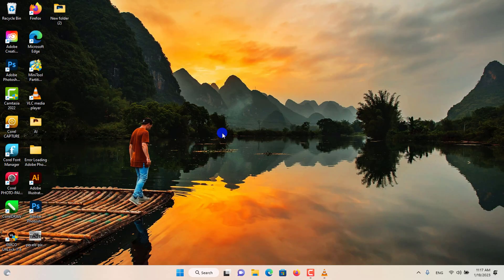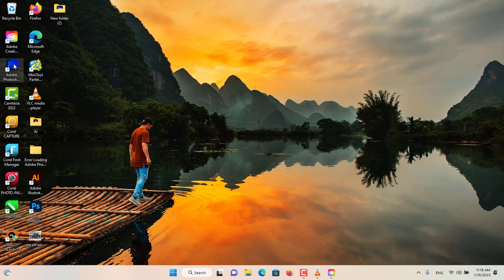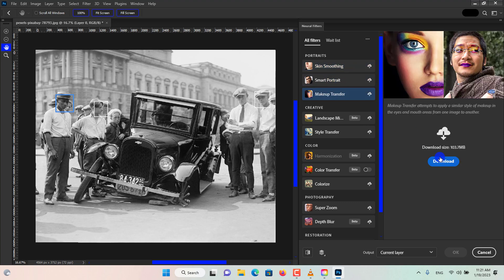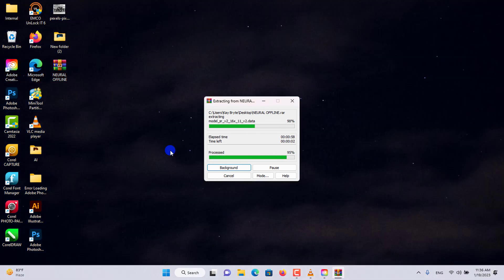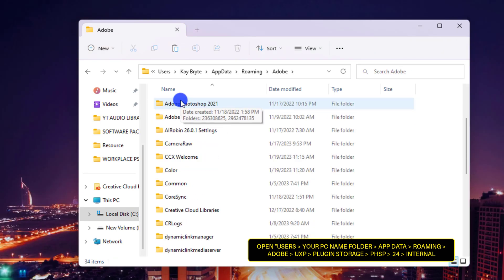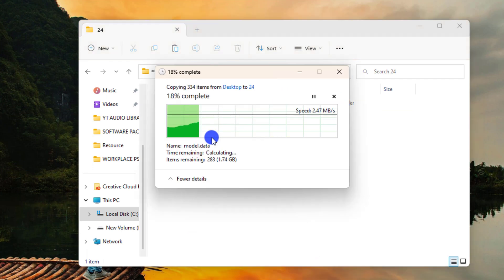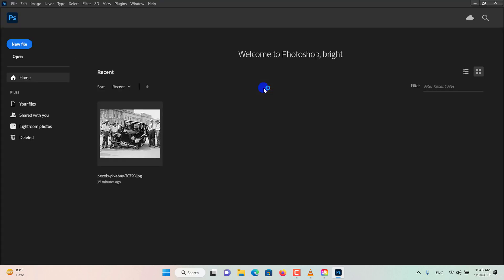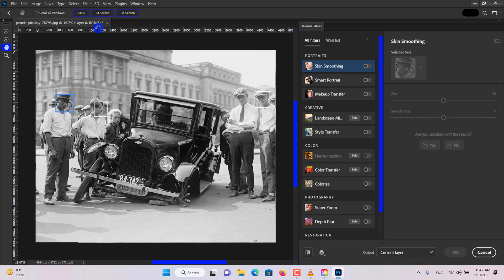How to Fix Neural Filter NOT DOWNLOADING Photoshop 2023 | Working 💯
Finally, I have found a solution for "Neural Filter Not Downloading in Photoshop 2023 and I am glad to share it with you.

NEURAL FILTERS LINK UPDATED & FIXED WORKING 💯🔥

DECRYPTION 🔐 KEY

2u_A1G7LfinCUROUHhGlU7NOoE9ASSvqj5XcG24RreQ

REQUEST THE DECRYPTION KEY IN THE WHATSAPP GROUP BELOW THANKS 🙏

Photo Used in the Thumbnail